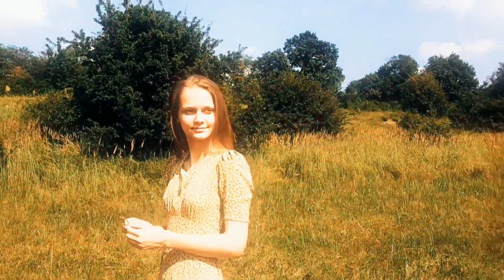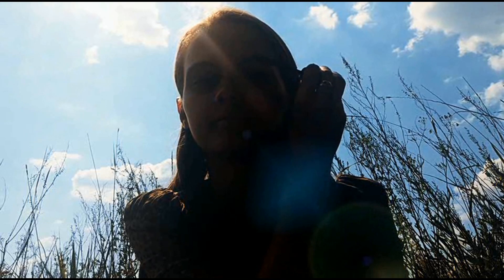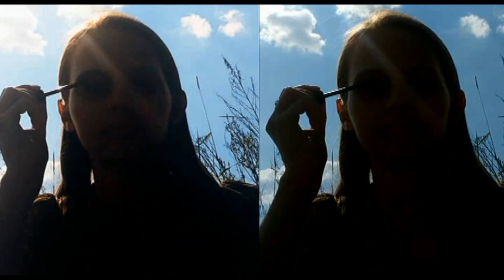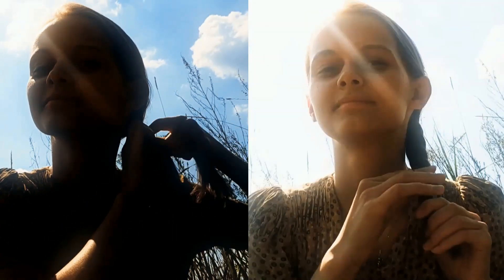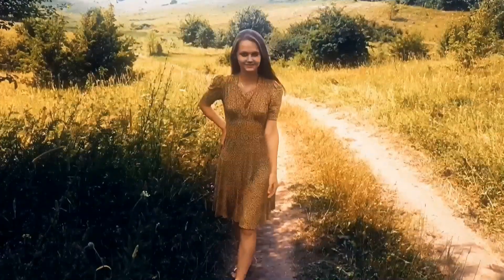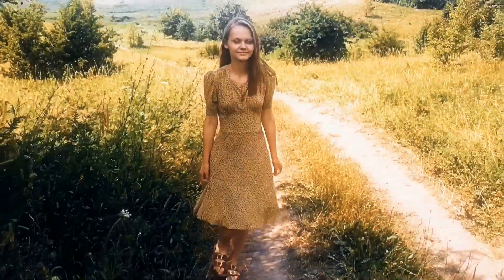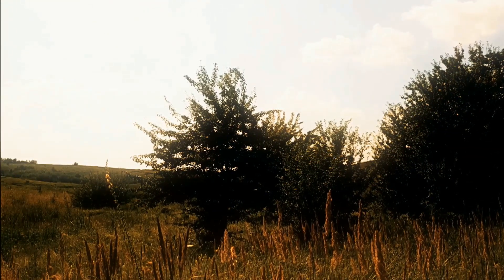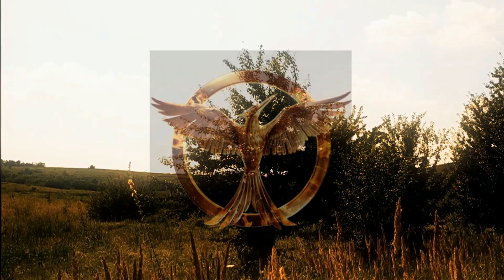Katniss Everdeen Makeup, Hair & Outfit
Hello everyone. My name is Julia. Today I'm gonna be show you Katniss Everdeen Makeup, hair & outfit from Hunger games.